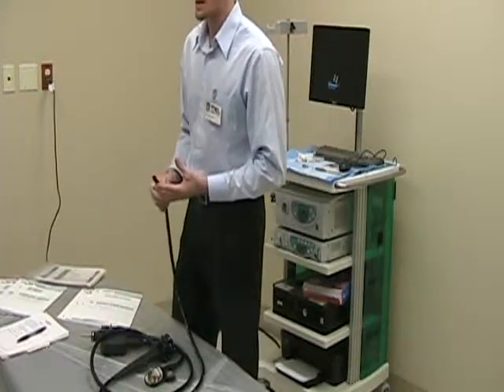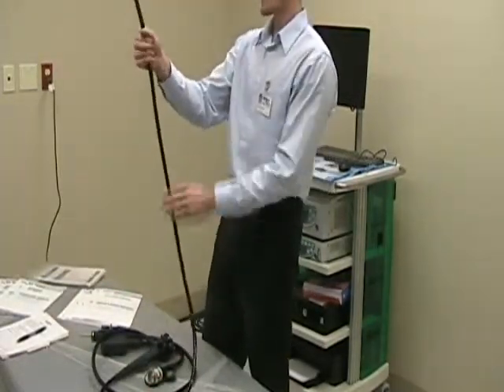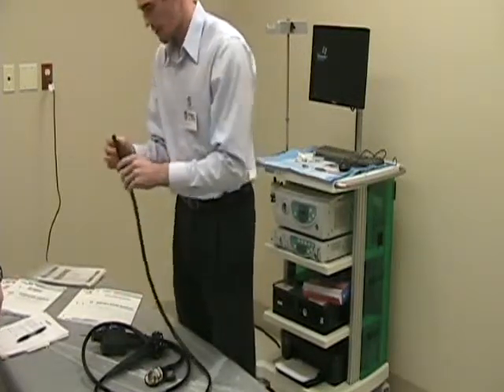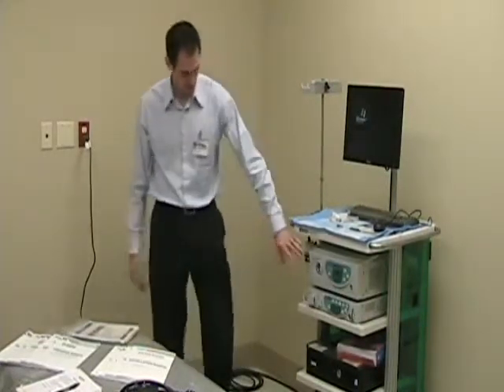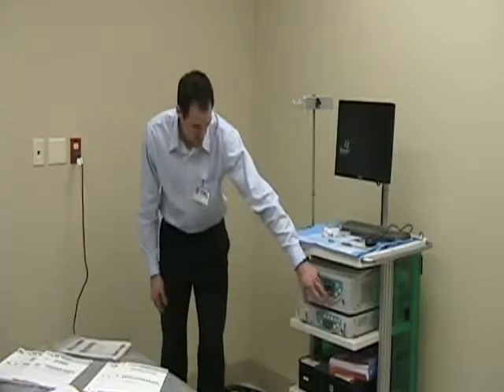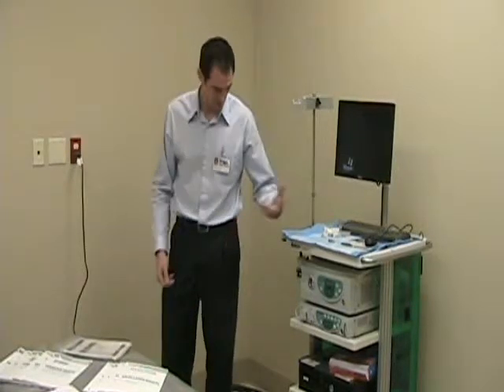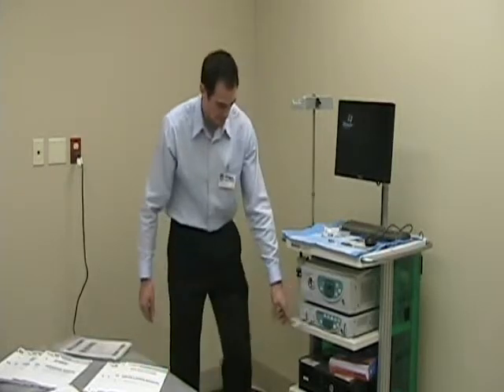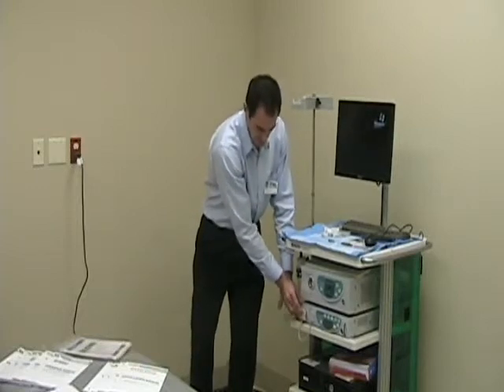Endoscope 101 B